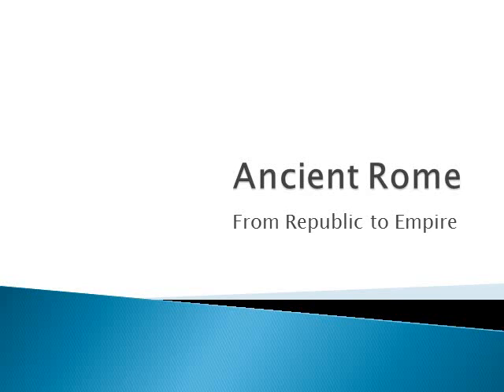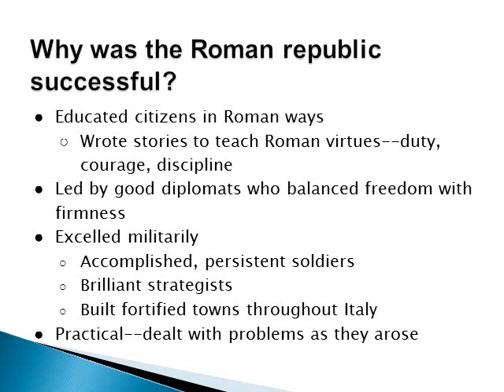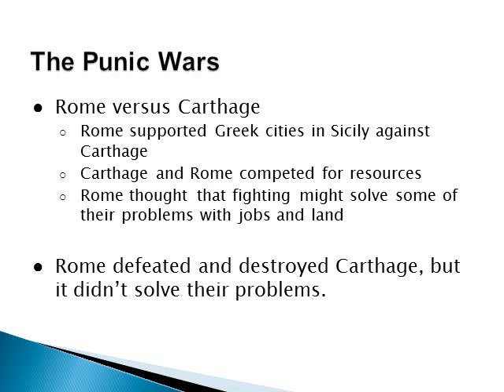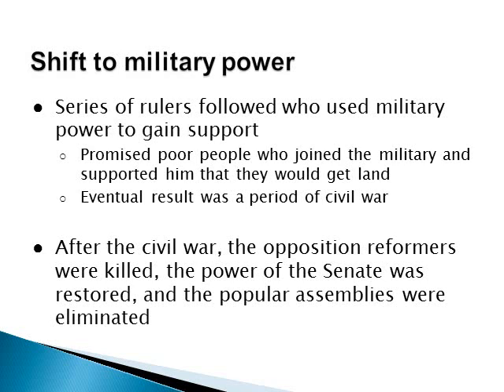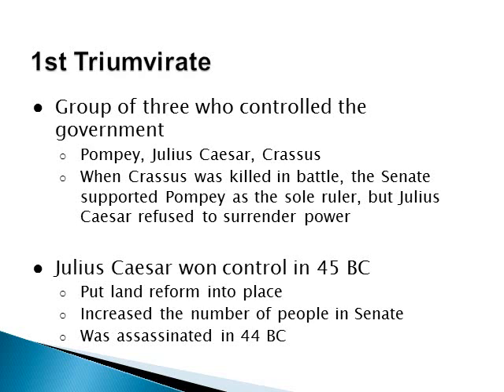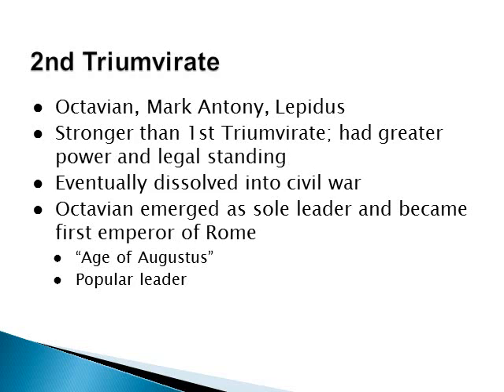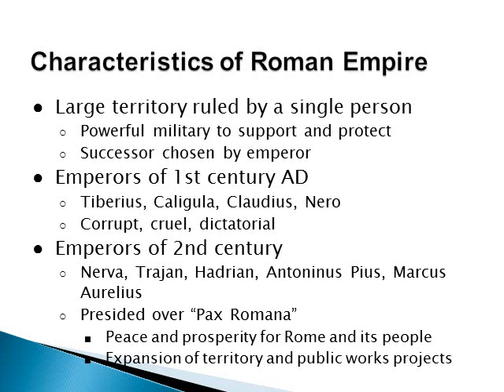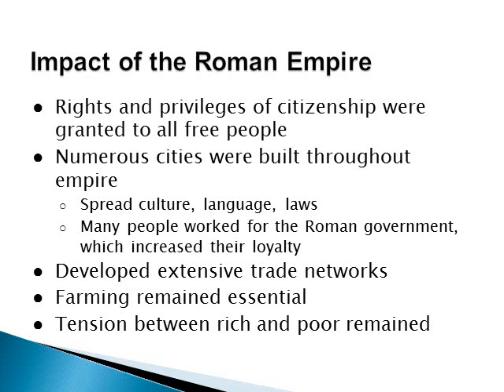Republic to Empire